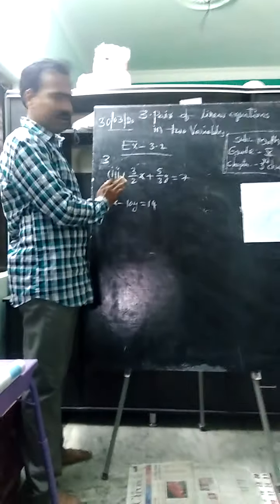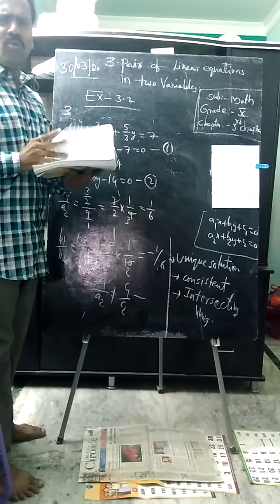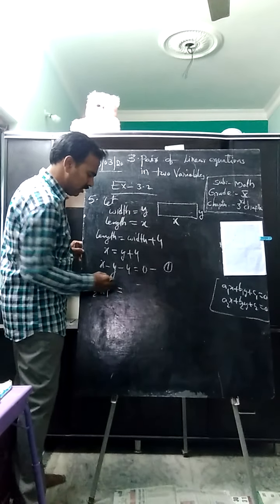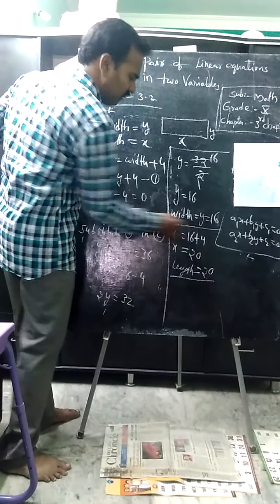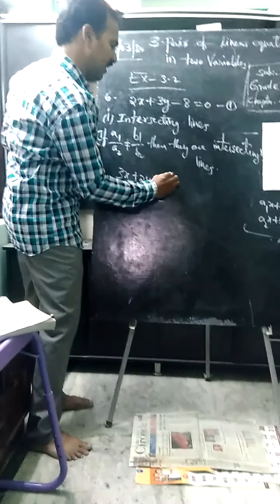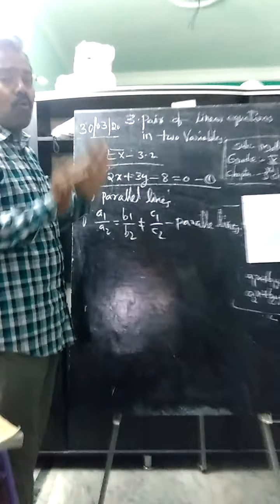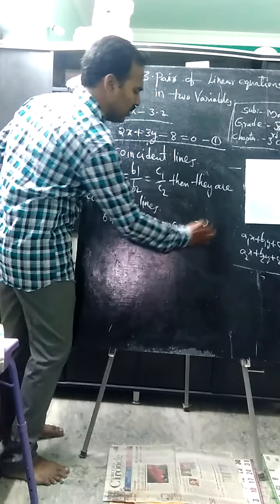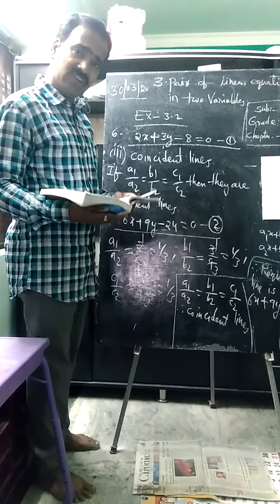GRADE-10-MATHEMATICS-PART 4 PAIR OF LINEAR EQUATIONS IN TWO VARIABLES